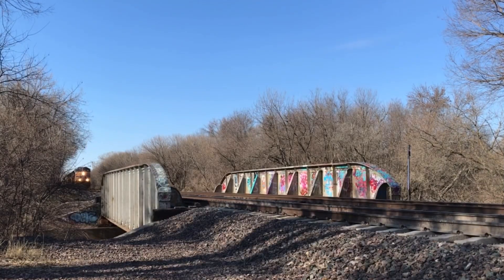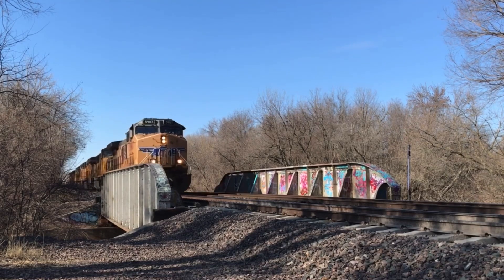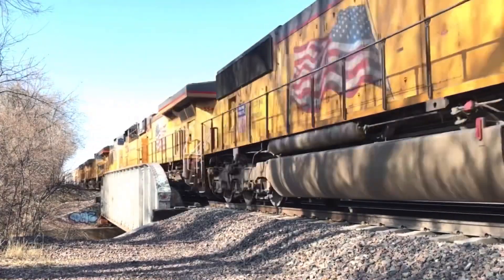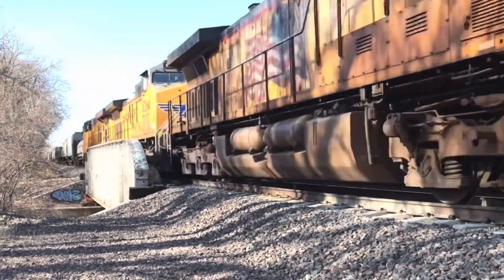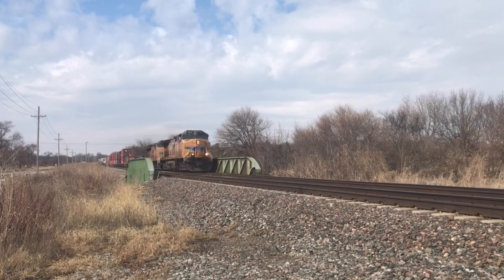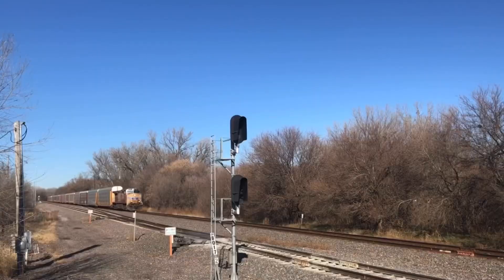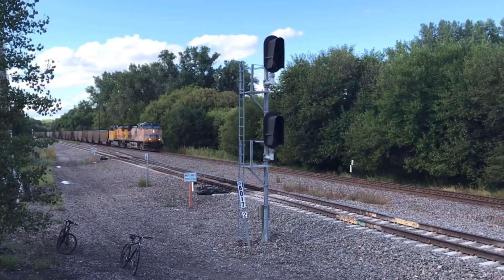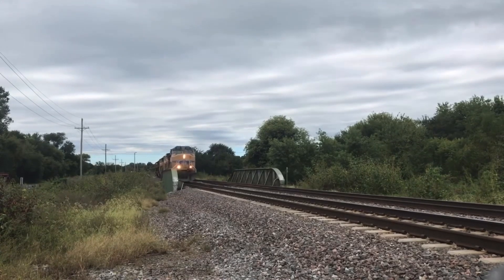Engines of Union Pacific-The AC44CWCTE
Music used-Lakey Inspired-On my way

Welcome to  episode  3 of Engines of Union Pacific.In this video I will be talking all about the AC44CWCTE-We will the history of the model,what the letters and numbers mean and much more!So enjoy this video on Union Pacifics AC44CWCTEs